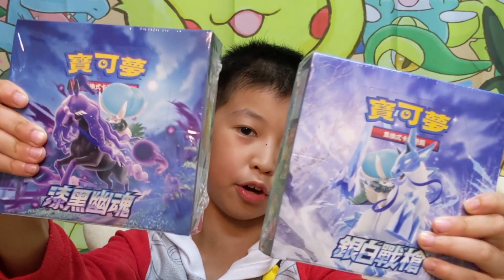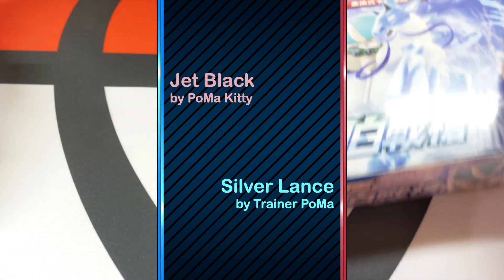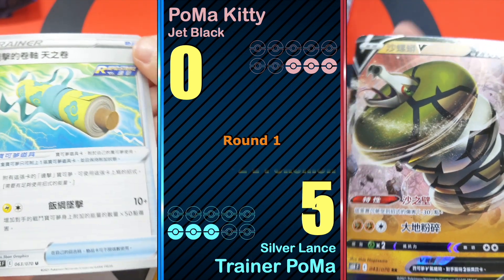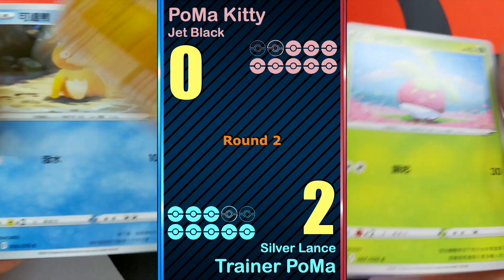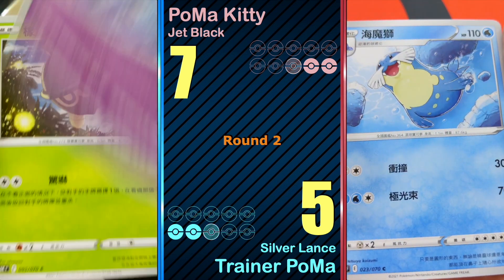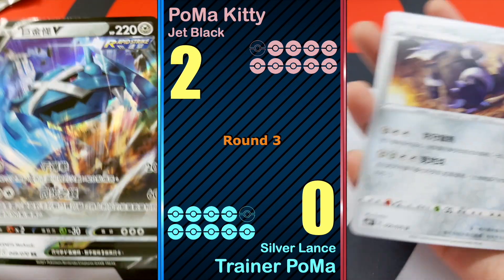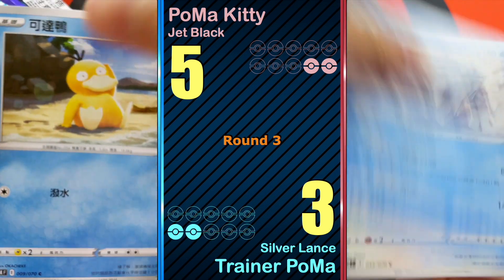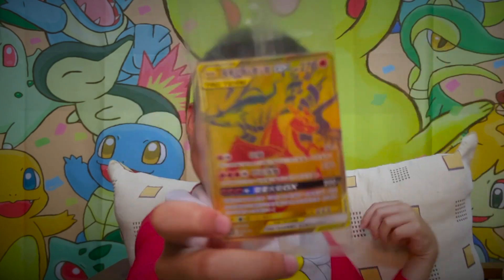Chilling Reign Unboxing Championship (Taiwan)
The new Jet Black and Silver Lance Poltergeist cards have just arrived.  And 2 weeks before the Taiwan National!  What Trainer PoMa pulls will determine the deck he plays.  Let's wish him luck!

Please also follow his progress to London World Championships on social media.